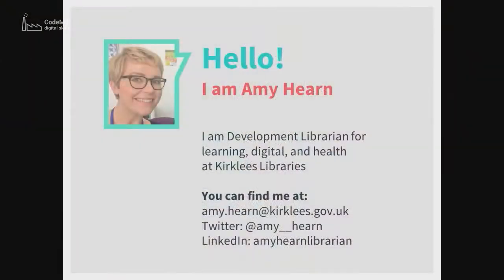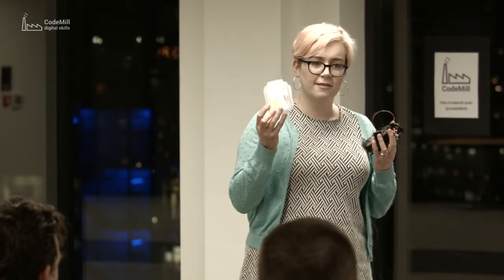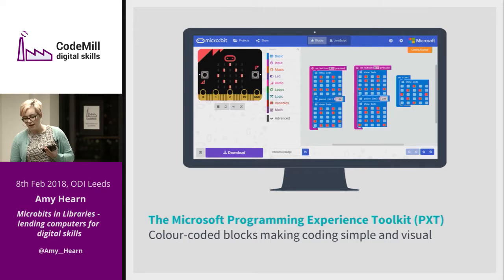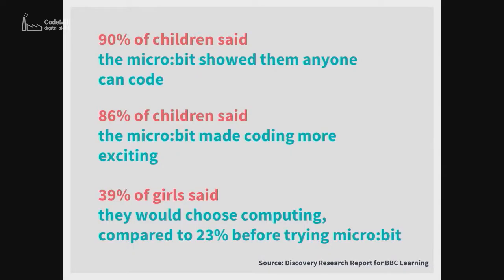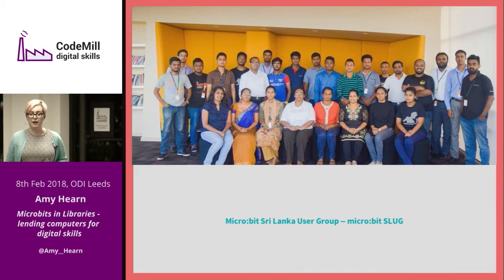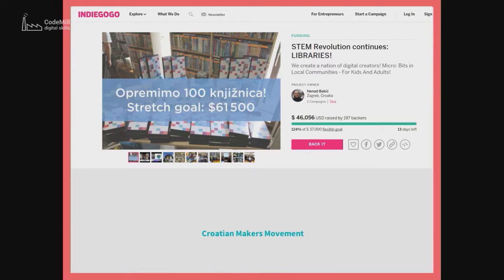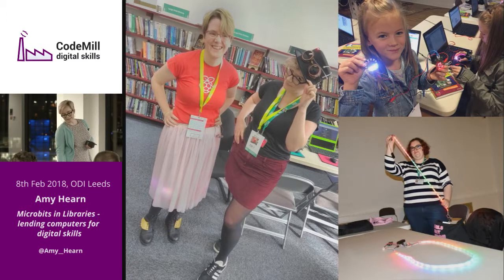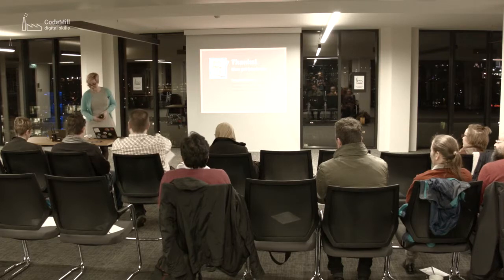Amy Hearn - Microbits in Libraries - lending computers! - CodeMill digital skills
Public libraries around the UK are now lending out BBC micro:bit computers to help people learn essential digital skills. Amy will share details of what's happening around the Leeds City Region with microbits in libraries - see how you can take part!

Amy Hearn runs Hudderfield Girl Geeks meetup and is a keen promoter of microbitsinlibraries

From a talk at the CodeMill digital skills meetup group in Leeds, UK